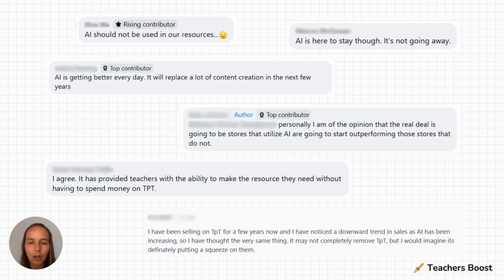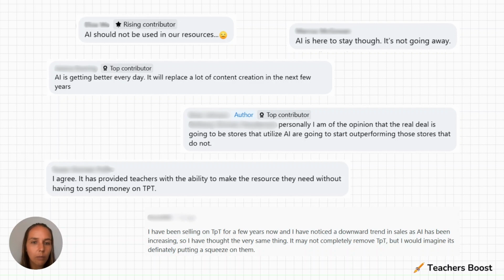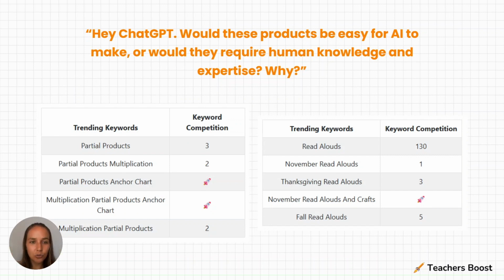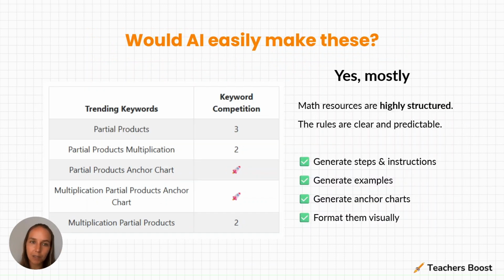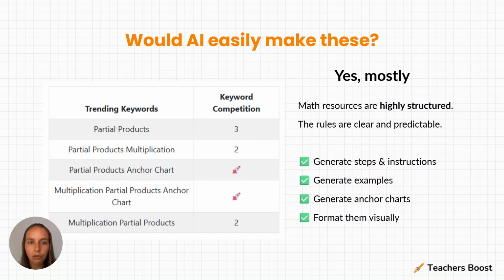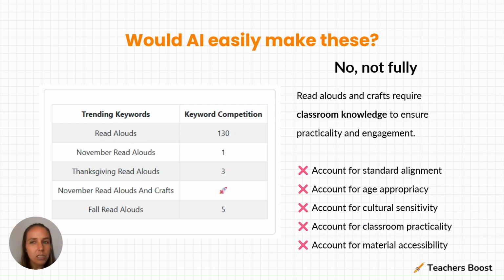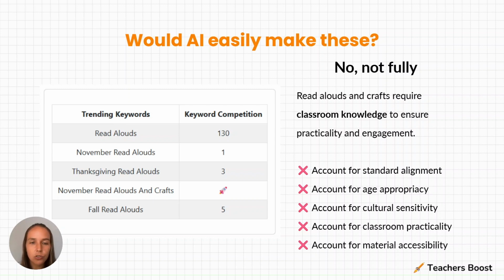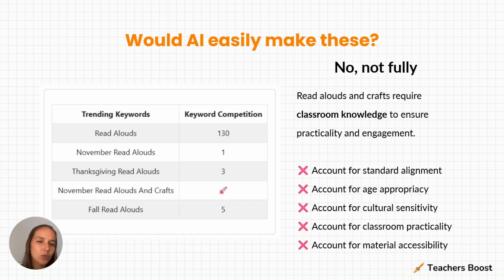Teachers Pay Teachers AI Proof Products [Must Watch for TpT Sellers!]